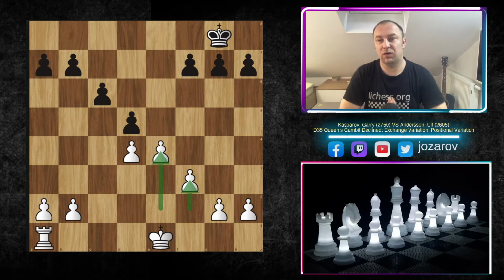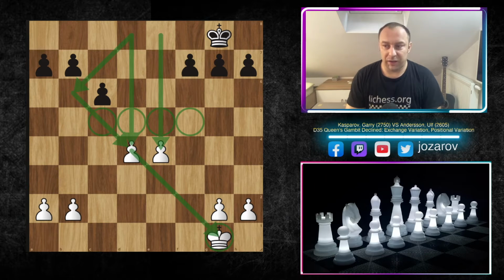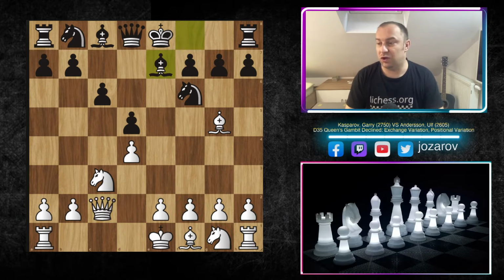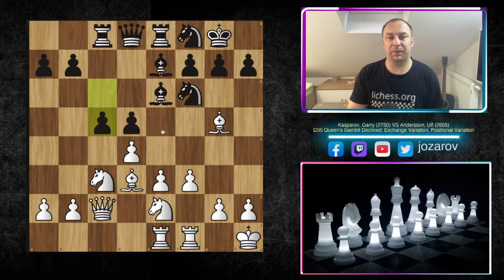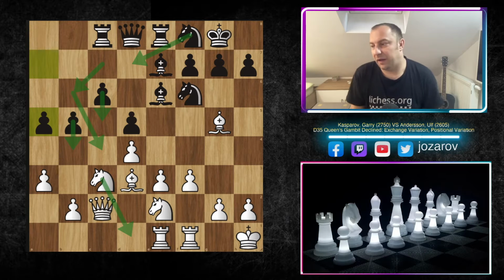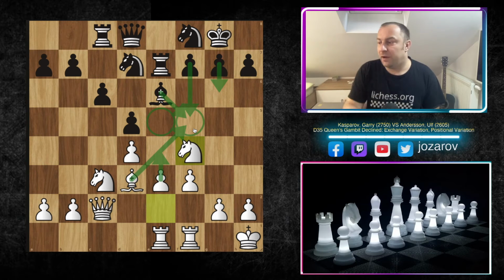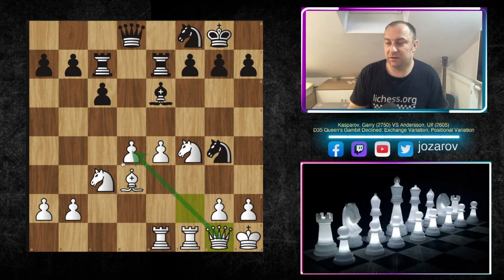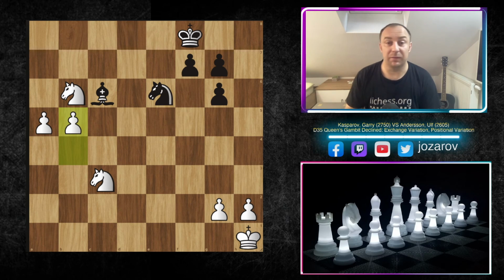Garry was Unbeatable with this Attack - Kasparov vs Andersson - QGD, f3-e4 positional build up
The Queen's Gambit Declined (or QGD) is a chess opening in which Black declines a pawn offered by White in the Queen's Gambit:

1. d4 d5
2. c4 e6
This is known as the Orthodox Line of the Queen's Gambit Declined. When the "Queen's Gambit Declined" is mentioned, it is usually assumed to be referring to the Orthodox Line; see "Other lines" below.

The Orthodox Line can be reached by a number of different move orders, such as 1.d4 Nf6 2.c4 e6 3.Nf3 d5; 1.d4 e6 2.c4 d5; 1.c4 e6 2.Nc3 d5 3.d4; 1.Nf3 d5 2.c4 e6 3.d4; and so on.

Exchange Variation: 4.cxd5 exd5
(1.d4 d5 2.c4 e6 3.Nc3 Nf6) 4. cxd5 exd5 5. Bg5 c6 6. Qc2 and White has a pawn majority in the centre, Black has a pawn majority on the queenside. This pawn structure gives White the opportunity to either advance his pawns in the centre by means of Nge2, f2–f3, followed by e2–e4, or play for a minority attack by means of the plan Rb1, followed by b2–b4–b5, then bxc6 in order to create a weak pawn at c6. While Black can play ...cxb5, or recapture on c6 with a piece, each of these possibilities is even less desirable than the backward pawn in the open file. For Black, exchanging at d5 has released his light-squared bishop and opened the e-file, giving him the use of e4 as a springboard for central and kingside play. While chances are balanced, Black is usually more or less forced to use his superior activity to launch a piece attack on White's king, as the long-term chances in the QGD Exchange structure favour White.

PGN OF THE GAME:

[Event "World Cup"]
[Site "Belfort"]
[Date "1988.06.??"]
[Round "10"]
[White "Kasparov, Garry"]
[Black "Andersson, Ulf"]
[Result "1-0"]
[WhiteElo "2750"]
[BlackElo "2605"]
[Variant "Standard"]
[TimeControl "-"]
[ECO "D36"]
[Opening "Queen's Gambit Declined: Exchange Variation, Reshevsky Variation"]
[Termination "Unknown"]

1. d4 Nf6 2. c4 e6 3. Nc3 d5 4. cxd5 exd5 5. Bg5 c6 6. Qc2 { D36 Queen's Gambit Declined: Exchange Variation, Reshevsky Variation } Be7 7. e3 Nbd7 8. Bd3 O-O 9. Nge2 Re8 10. O-O Nf8 11. f3 Be6 12. Rae1 Rc8 13. Kh1 N6d7 14. Bxe7 Rxe7 15. Nf4 Rc7 16. Qf2 Nf6 17. e4 dxe4 18. fxe4 Rcd7 19. d5 cxd5 20. Bb5 Rc7 21. exd5 Bd7 22. Be2 Rc8 23. Qxa7 b6 24. Qa6 Ne4 25. d6 Nxd6 26. Nfd5 Re5 27. Qxb6 Nf5 28. Qxd8 Rxd8 29. Bd3 Rxe1 30. Rxe1 Ng6 31. a4 Nd4 32. a5 Kf8 33. Bxg6?! { (2.81 → 2.04) Inaccuracy. b4 was best. } (33. b4 f6 34. Ra1 Bc6 35. a6 Ne5 36. Bxh7 Ra8 37. Be4 Ra7 38. g3 Kf7 39. Ne3 Bxe4+) 33... hxg6 34. Rd1 Ne6?! { (1.67 → 2.83) Inaccuracy. Nc6 was best. } (34... Nc6 35. Nb6 Ke8 36. a6 Na7 37. Re1+ Kf8 38. Rd1 Ke8 39. b4 Bc6 40. Rxd8+ Kxd8 41. Kg1) 35. Nb6 Bc6? { (2.50 → 4.58) Mistake. Ke8 was best. } (35... Ke8 36. a6 Bc6 37. a7 Rxd1+ 38. Nxd1 Nc7 39. Ne3 Ke7 40. Nec4 Ke6 41. Kg1 g5 42. Kf2) 36. Rxd8+ Nxd8 37. b4 Ne6 38. b5 { White wins. } 1-0